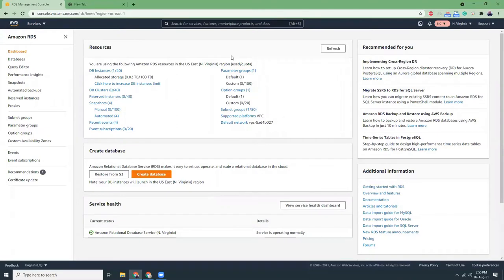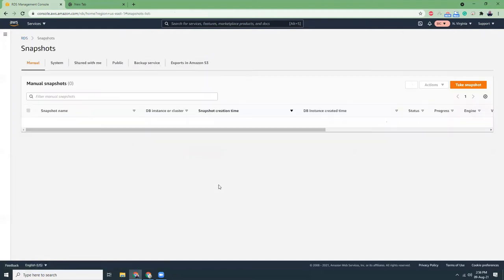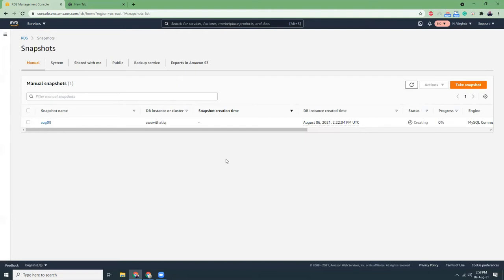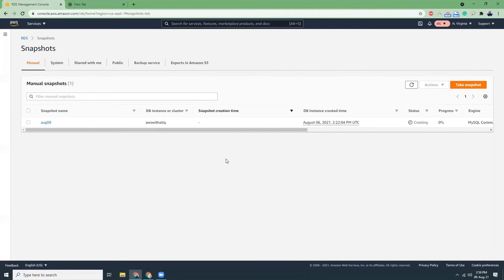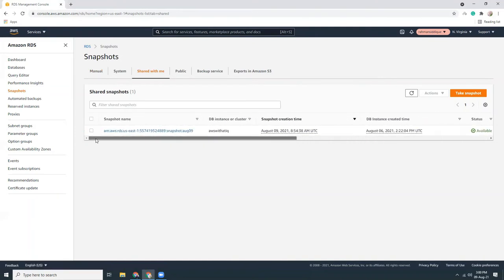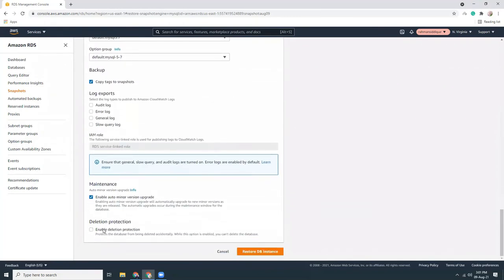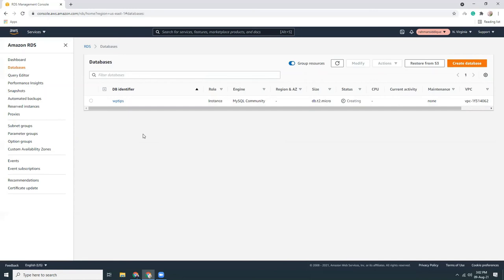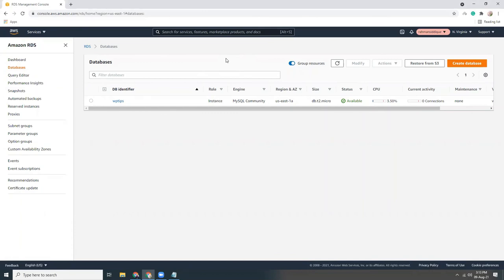How To Copy Amazon RDS From One AWS Account To A Different AWS Account 2021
This video tutorial will show you how to copy Amazon RDS from one AWS account to a different AWS account.